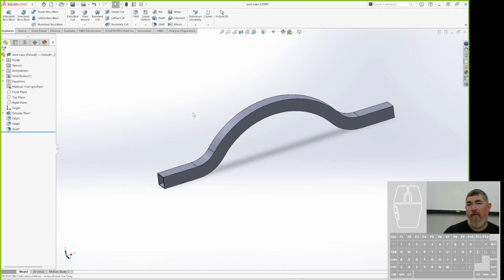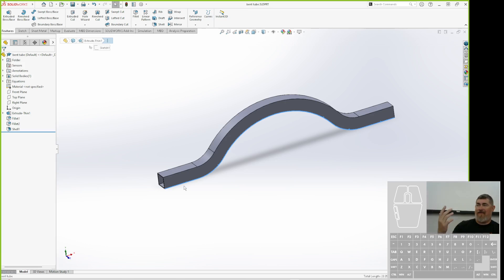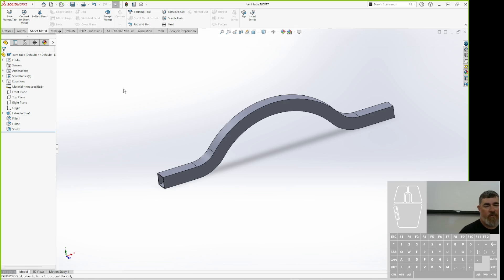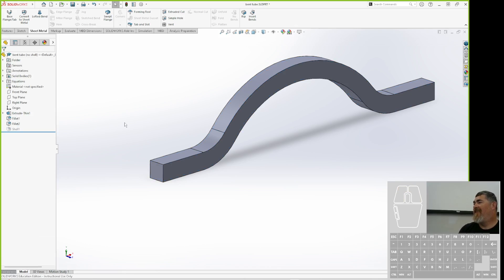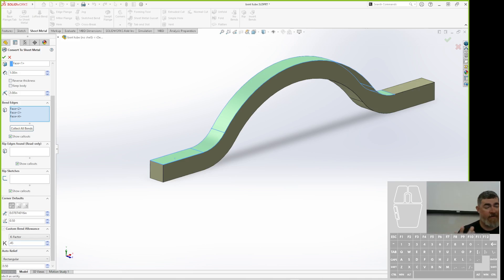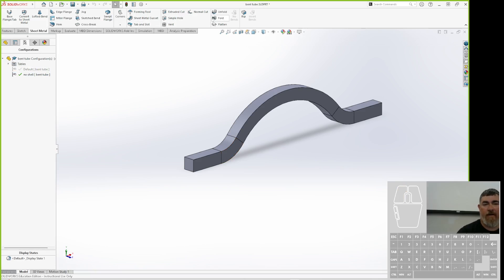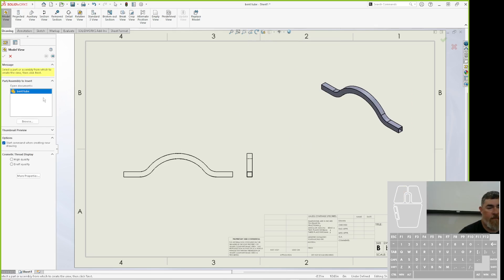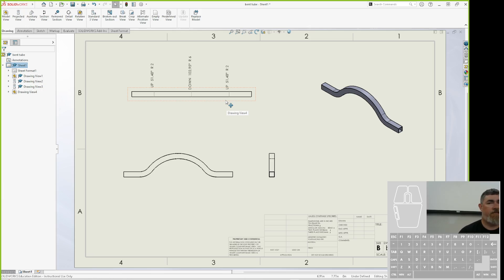Make a flat pattern for bent tube in SolidWorks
This SolidWorks tutorial provides a method for creating a flat pattern for bent tubing by adapting the Sheet Metal tools [01:20]. Since tube bending is typically done by calculating the centerline length (the average of the inside and outside edge lengths) [00:46], the video first demonstrates measuring the edge lengths of the solid tube. The core technique involves creating a "No Shell" configuration to temporarily convert the hollow tube into a solid piece of flat stock [02:27]. By using the Convert to Sheet Metal tool on this solid bar, the software calculates the correct bend allowance and generates a flat pattern with bend lines [03:40]. Finally, the video shows how to create a technical drawing that includes both the formed tube view and the calculated flat pattern for manufacturing [05:11].

Video Chapters
[00:00] Introduction to calculating the centerline length of a bent tube
[01:20] The need for a true flat pattern with bend locations
[01:28] Activating the Sheet Metal tools tab
[02:27] Creating a "No Shell" configuration to turn the hollow tube into a solid bar
[02:45] Rationale: The Sheet Metal tool works on any uniform thickness geometry
[02:59] Using the Convert to Sheet Metal feature and setting the K-Factor
[03:40] Using the Flatten command to generate the flat pattern and check the total length
[04:22] Creating a technical drawing with the formed tube view
[05:11] Adding the flat pattern view using the "No Shell" configuration